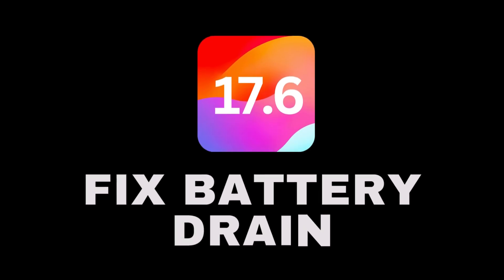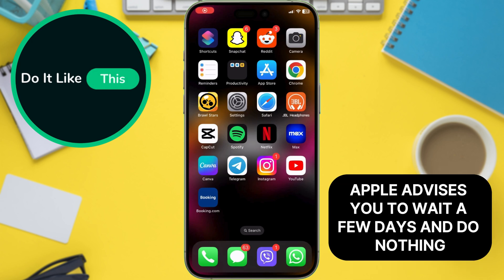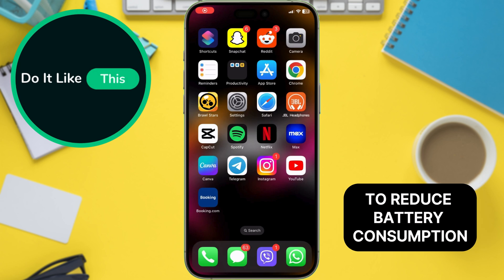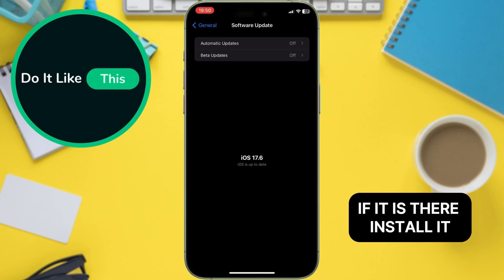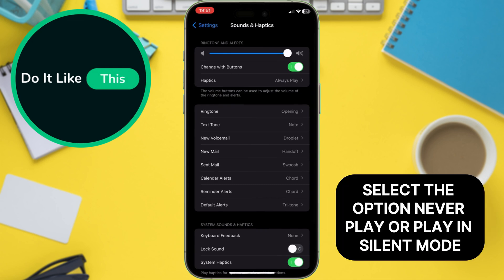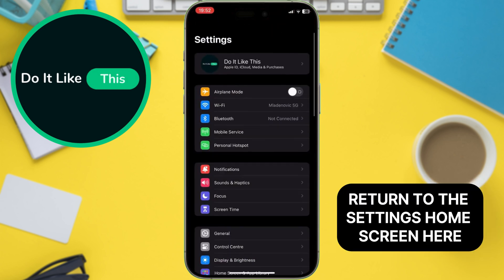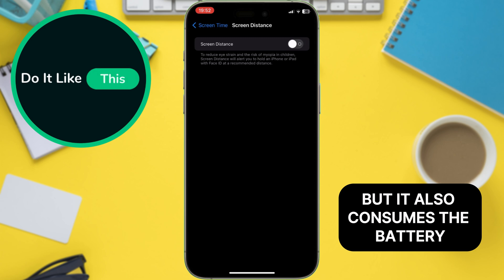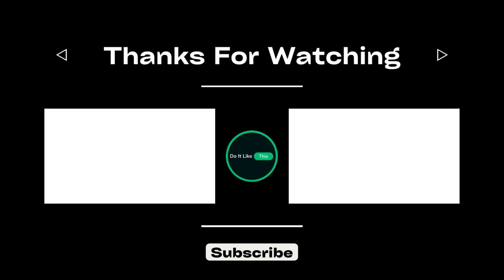iOS 17.6 - Battery Drain FIX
Learn how to fix battery drain issues after updating to iOS 17.6! 🔋 Follow our guide to troubleshoot and resolve common battery problems, ensuring your iPhone battery lasts longer and performs efficiently. Perfect for maintaining optimal battery health and extending usage time.